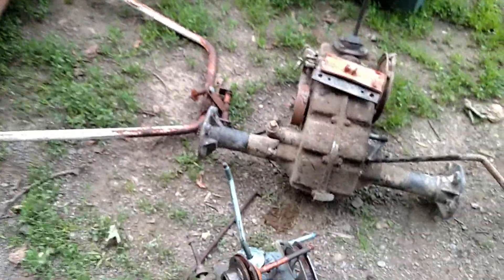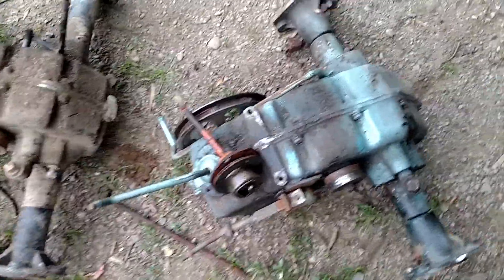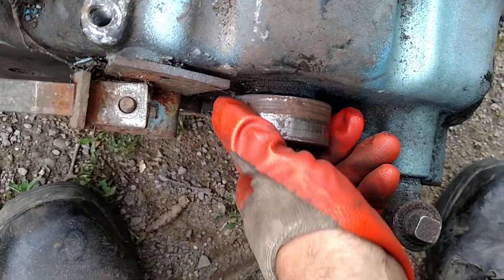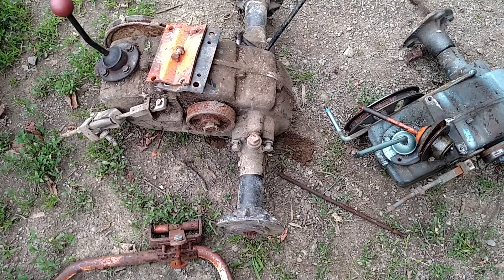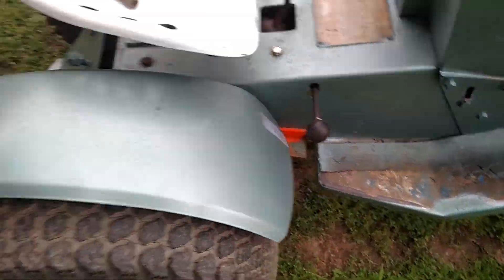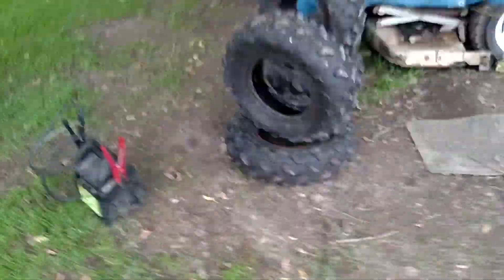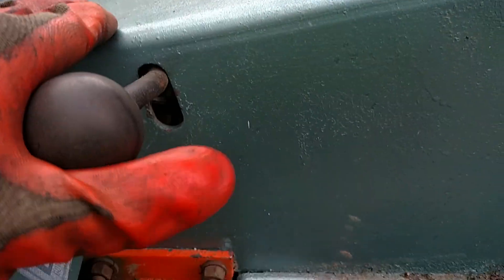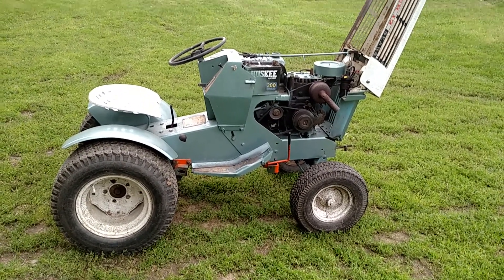Issues with the transaxle swapped